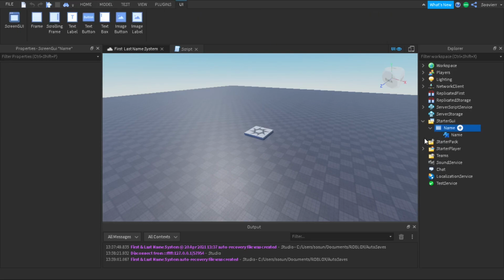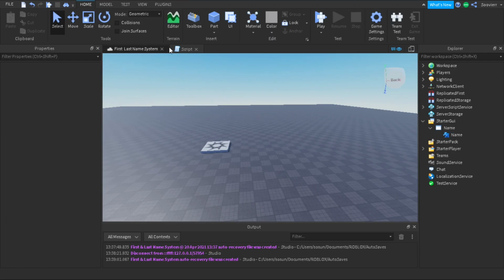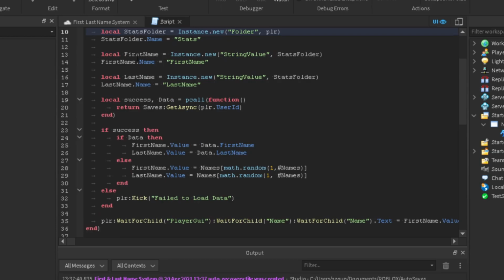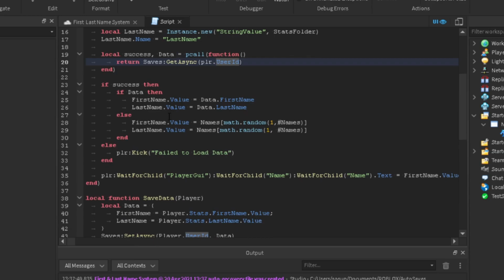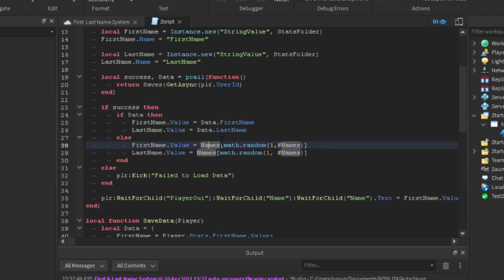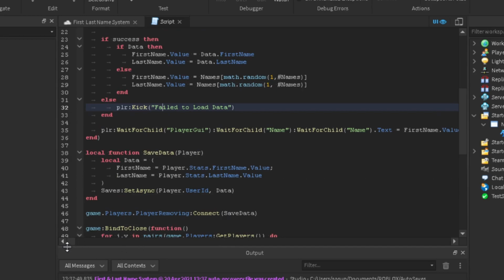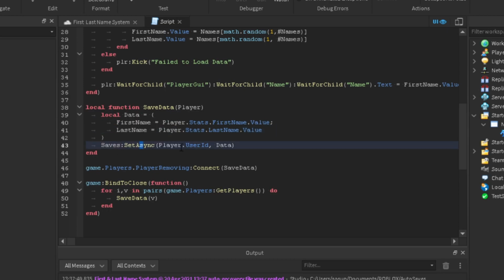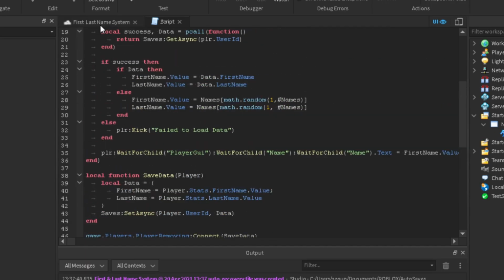Roblox First and Last Name System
Hey guys we are back at it again and we will try to do 2 video a week so you guys can have more content and if you want to download the Roblox game join the discord below and you will be able to find video-downloads and pick which video you want to get the place from!